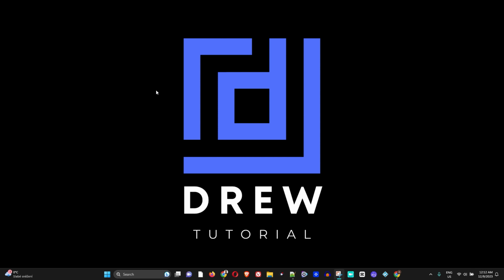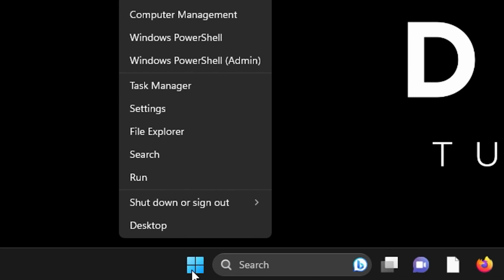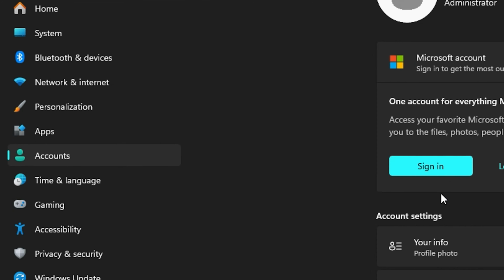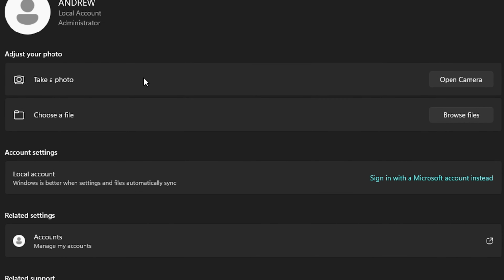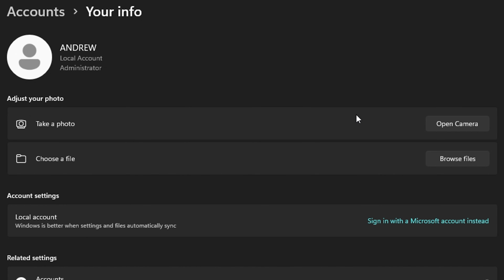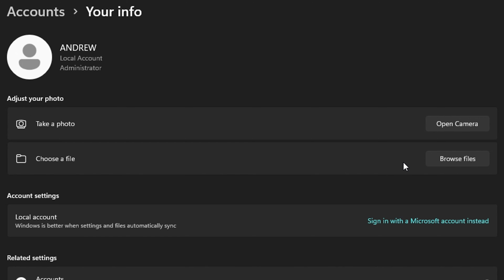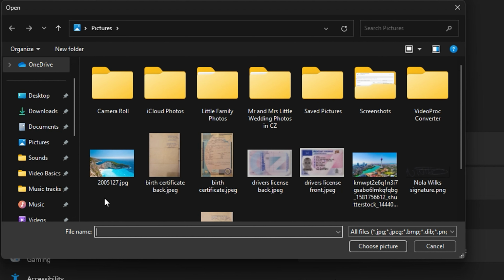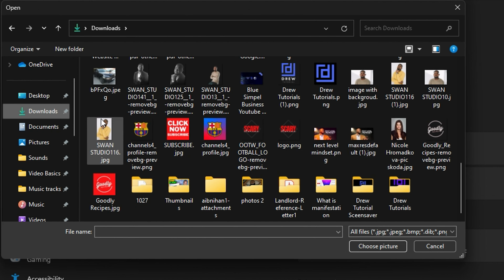How To Change Your Profile Picture on Windows 11 - Full Guide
In this tutorial, I will show you how to change your profile picture on Windows 11/10. Whether you want to personalize your laptop or just give it a fresh look, we've got you covered with this quick and easy guide.